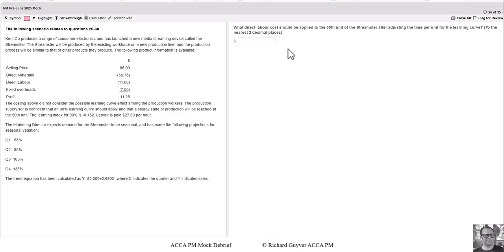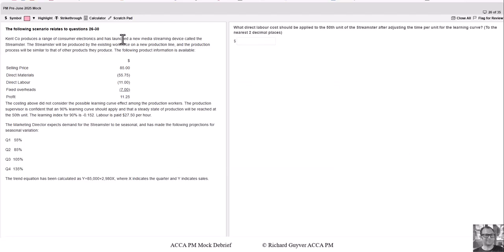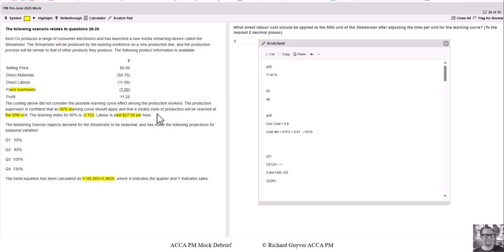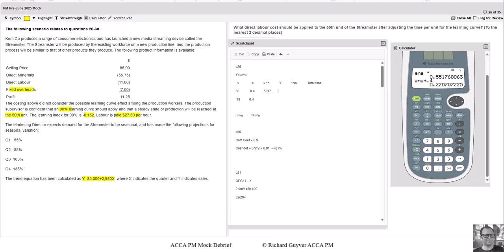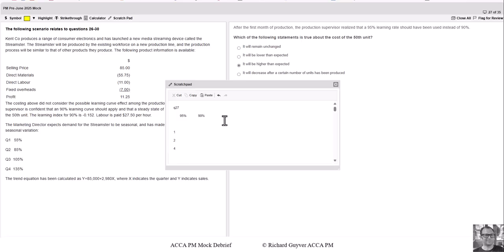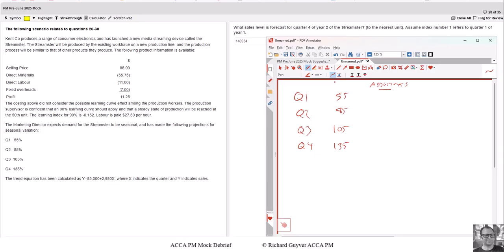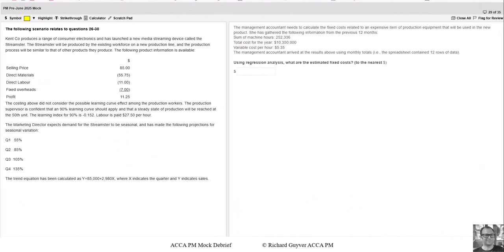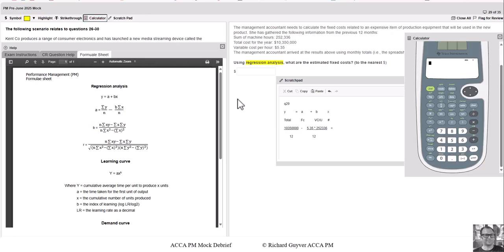Section B Kent - Quantitative Analysis: Learning Curve and Time Series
Here's a Debrief video on a typical Section B Question on these topics.